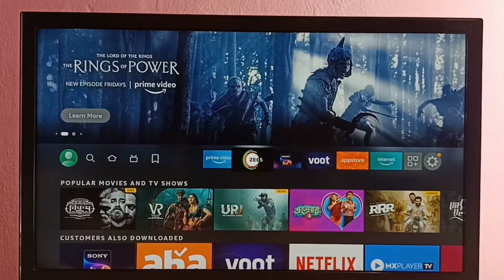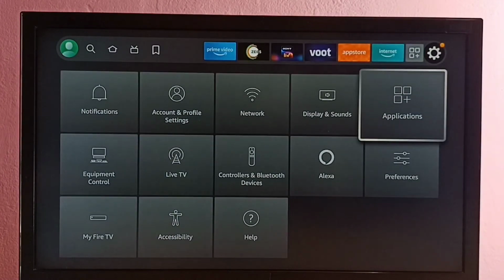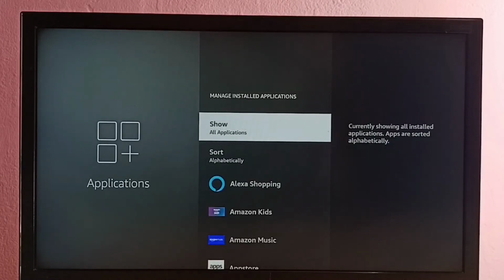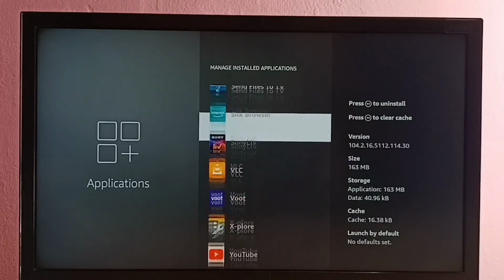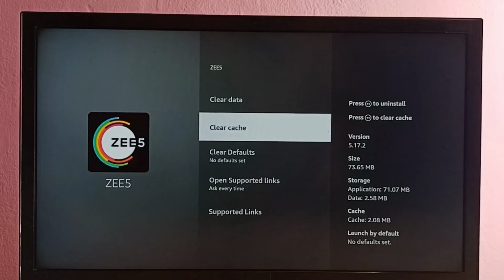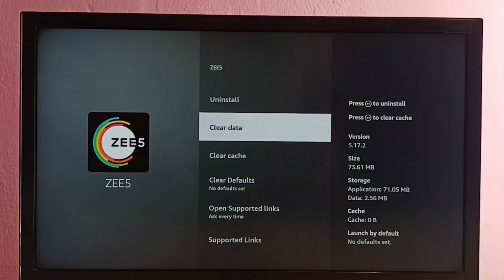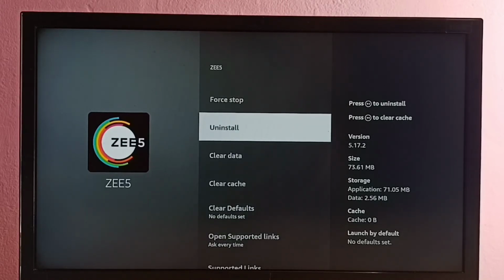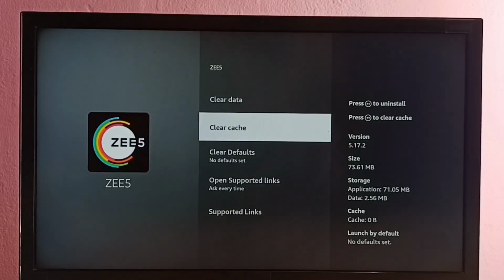Amazon Fire TV Stick : How to Clear Cache of ZEE5 App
firetv,
fire tv,
How to,
Fire TV Stick,
amazon,
TV Stick,
media stick,
android,
OTT,
ott platform amazon,
ott platform,